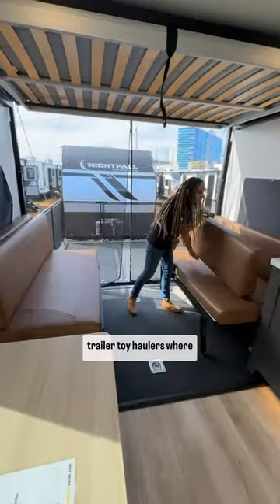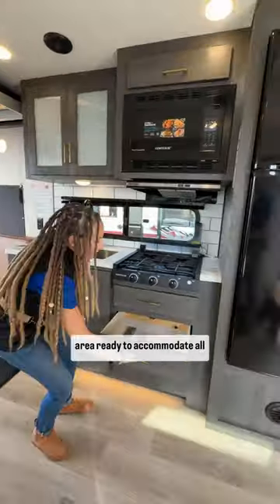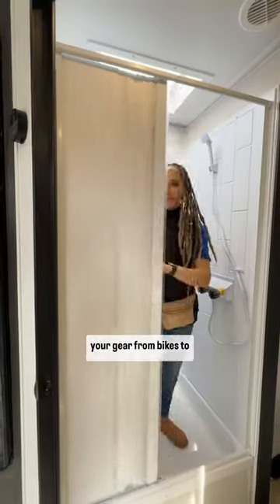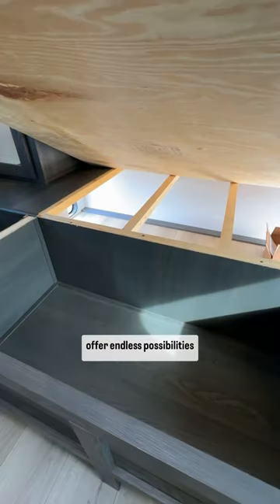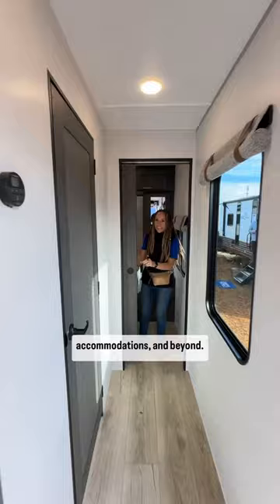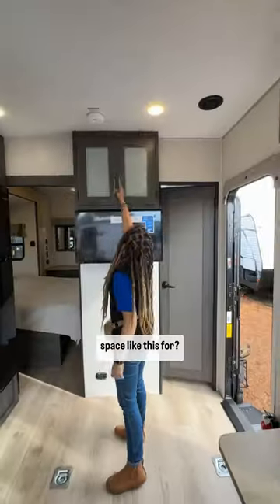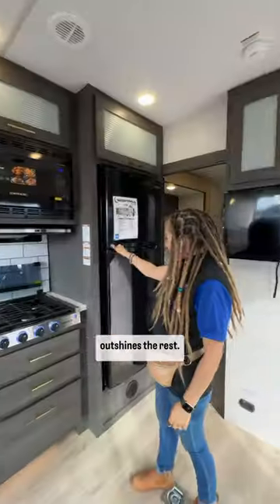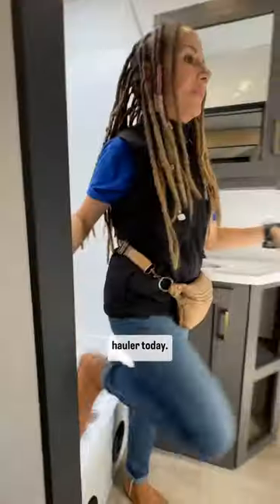8 reasons to choose a travel trailer toy hauler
Dive into the world of travel trailer toy haulers at @campingworld​⁠, the perfect blend of adventure and convenience for all your gear:

1️⃣ Spacious garage area: Transform the back of your toy hauler into a versatile storage space for all your outdoor equipment, from golf carts, ATVs, and bicycles to kayaks, paddle boards, motorcycles, and more.

2️⃣ Versatile use: Some travel trailer toy haulers offer convertible spaces, allowing you to use the garage area for additional living space, storage, or even as a workspace for hobbies and projects. Many even have drop-down beds for added sleeping capacity, too. What creative ideas do you have to make this space work for you?

3️⃣ Living quarters: Enjoy the comforts of home with cozy sleeping areas, fully-equipped kitchens, and stylish interiors, providing the perfect retreat after a day of adventure.

4️⃣ Ramp door: Easily load and unload your toys with the convenient ramp door, making it a breeze to bring along your favorite recreational equipment wherever you go. Bonus: the ramp can double as a DECK! 🆒

5️⃣ Slide options: Choose from a variety of floorplans with or without slide-outs. Slide-outs offer extra living space and flexibility for your travel needs, whether you’re camping solo or with family and friends.

6️⃣ Onboard amenities: Elevate your camping experience with standout modern conveniences like onboard generators, fuel pumps for topping off your gas-powered toys, entertainment systems, outdoor kitchens, and other useful equipment to enhance your camping experience.

7️⃣ Durability and reliability: Built to withstand the rigors of the road, toy haulers are designed with durability in mind, ensuring years of memorable adventures ahead.

8️⃣ Cargo carrying capacity: Because toy haulers are built for HAULING, they have a cargo capacity that outshines other travel trailers.

🌟 Visit your local Camping World today and explore their wide selection of travel trailers, including toy haulers, to find the perfect fit for your next outdoor excursion! 🏞️